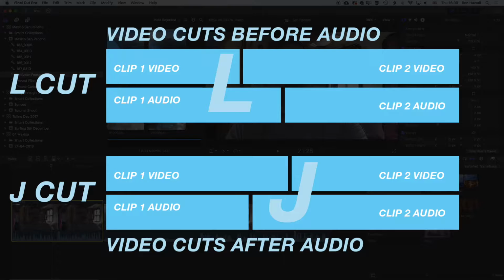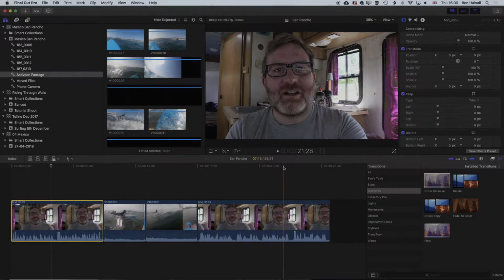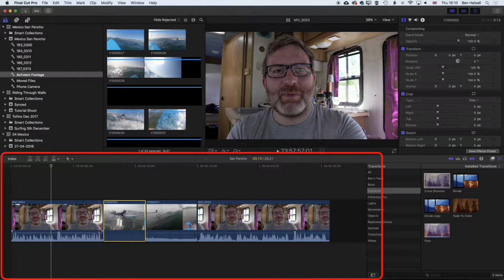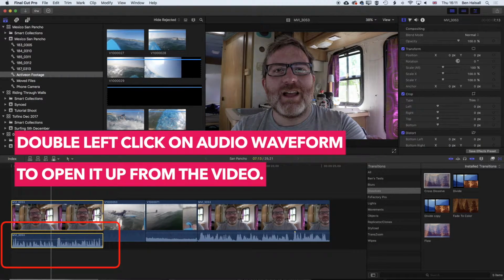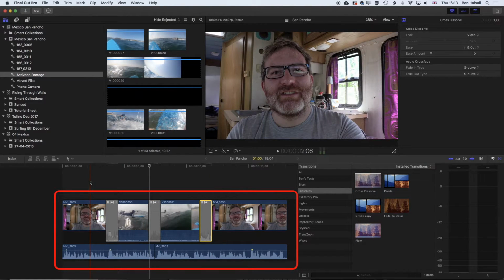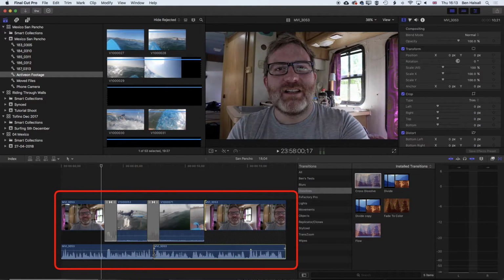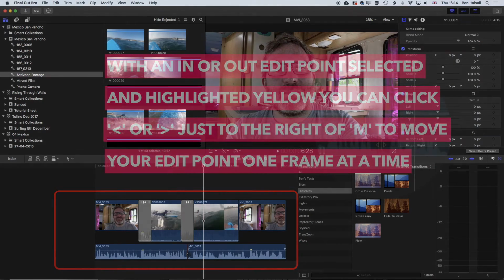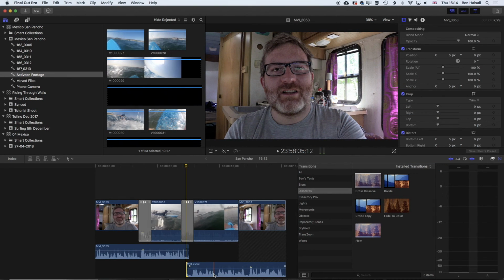Final Cut Pro X: Split Audio & Video J & L Cuts in Final Cut Pro Free Mac Tutorial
In this Final Cut Pro free tutorial for beginners learn how to make split, J & L cuts, on your mac just like you can in Premiere Pro, Final Cut Pro 7 and Avid. There is no need to download any plugins in this free tutorial. All you will need is Apple Final Cut Pro installed on your Apple Mac.

Whether you are using a MacBook Pro or iMac this technique will help you to create professional edits in Final Cut Pro X which gives you lots more control than iMovie.

Final Cut Pro X for windows is not available but you can find some great Final Cut Pro 2017 tutorials on this channel.